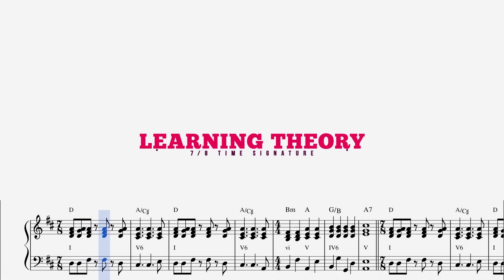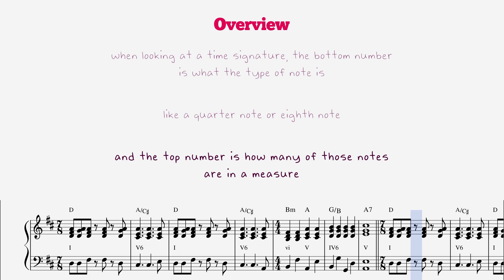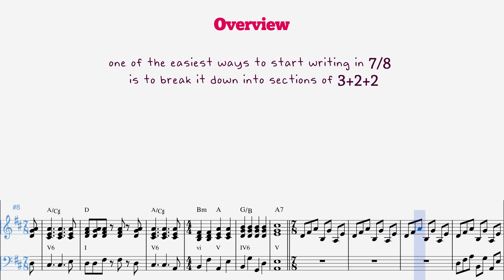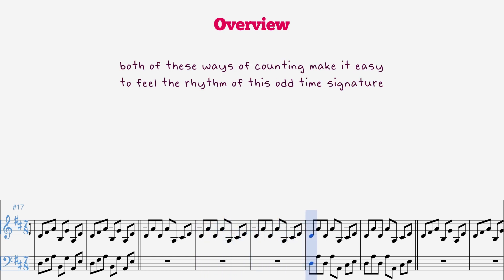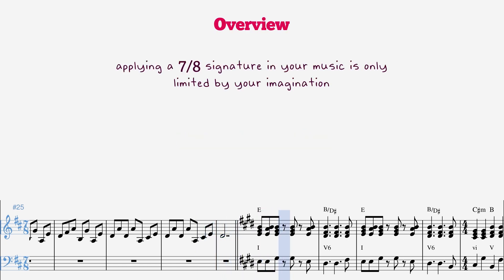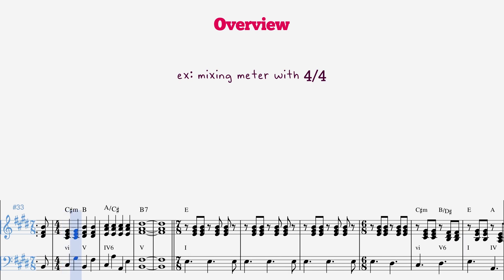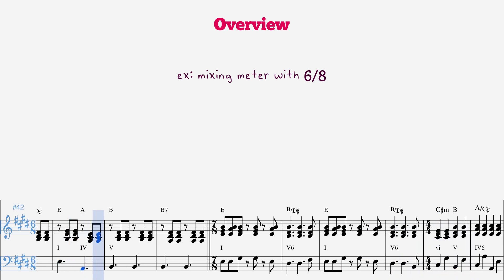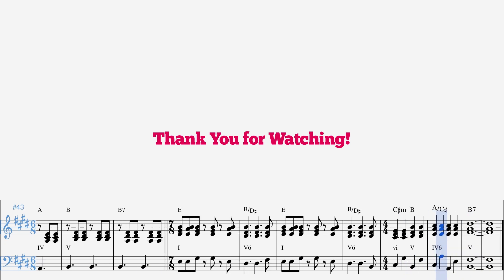How to Write in a 7/8 Time Signature (Odd Meter)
Today we're going to be going over how to write in a 7/8 time signature.  While 7/8 is an odd meter, we'll go over some tips that will help count this time signature as well as how you can incorporate it into your music (including mixing it with common meters!)

If you want some more videos on odd time signatures, check out my video on the 5/4 meter: